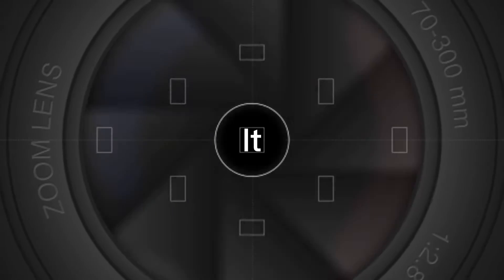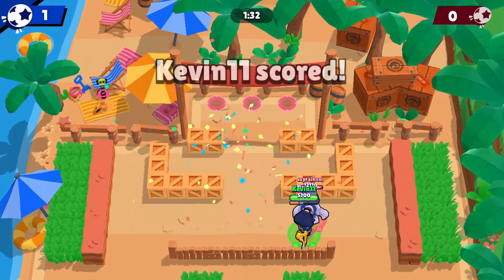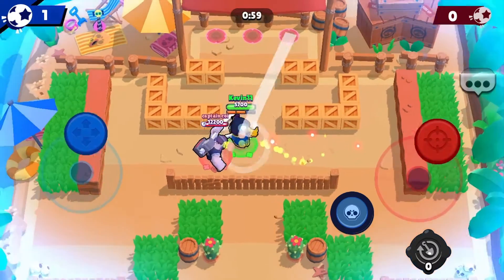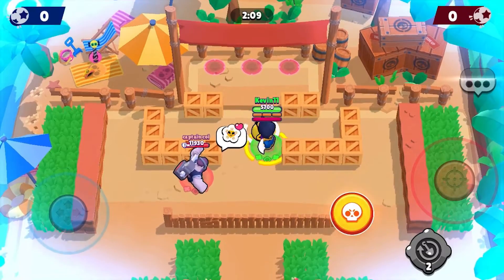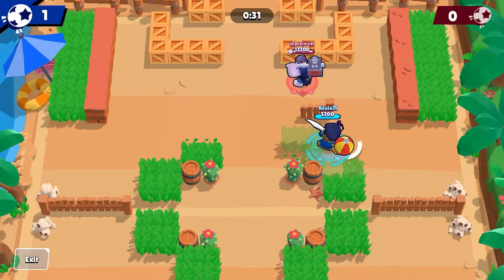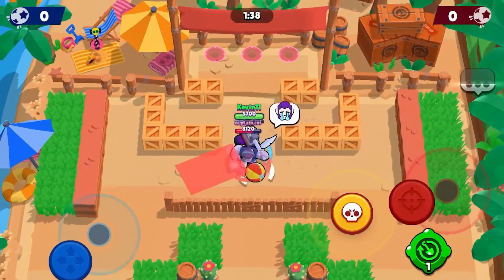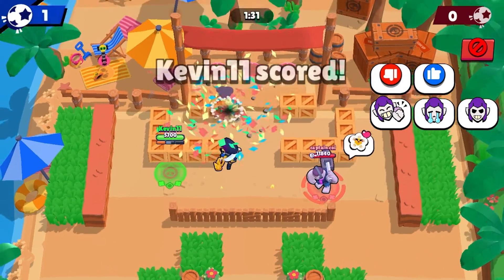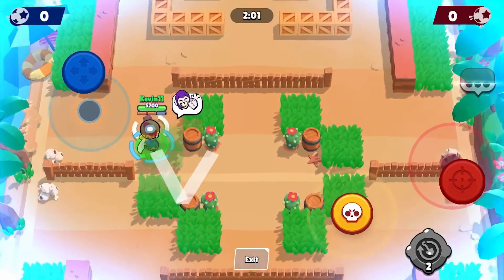How to do basic and difficult trick shots 🤯😱 ft. Captain Coi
Thanks for captain coi for helping me! Go check out his channel. He also came up with the idea for the video so makes it even more that you should check out his channel🤭😏😏🤩😎